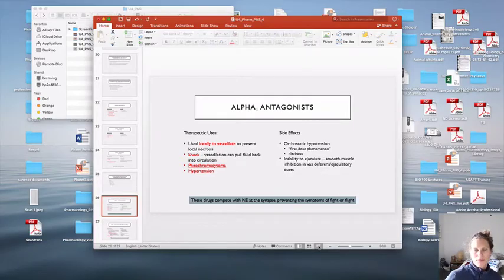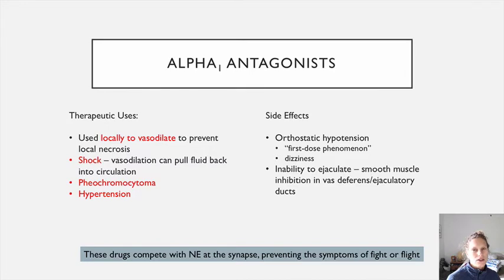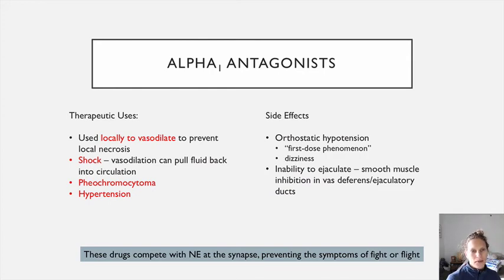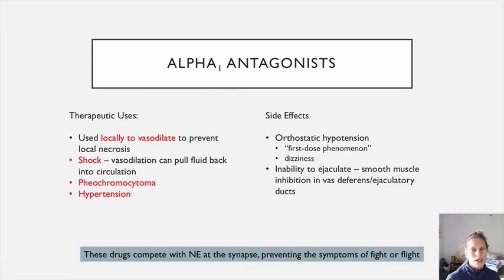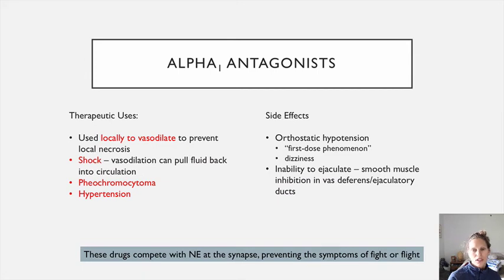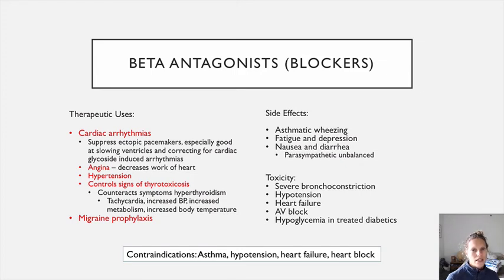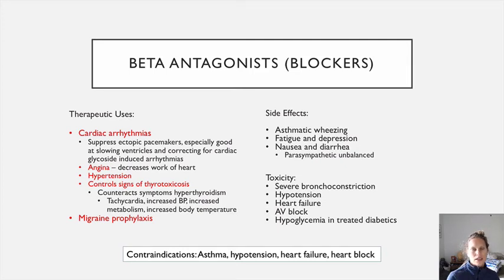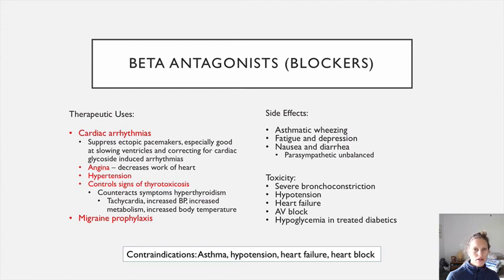U4 PNS V9 Adrenergic Antagonists